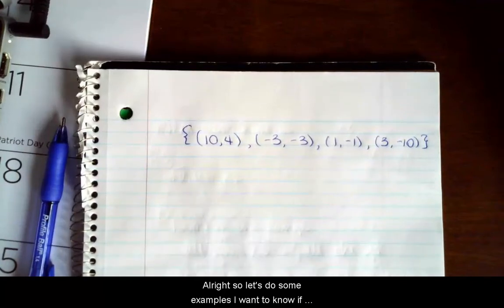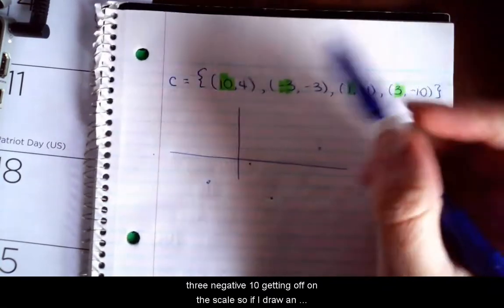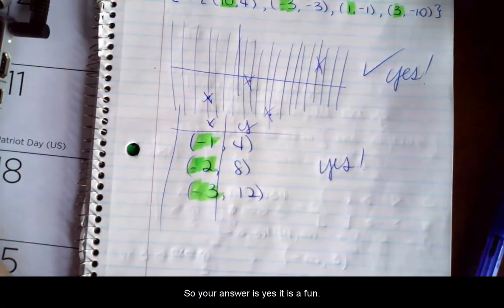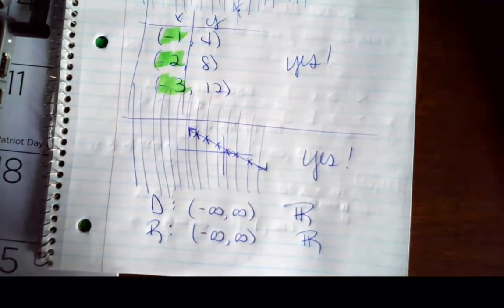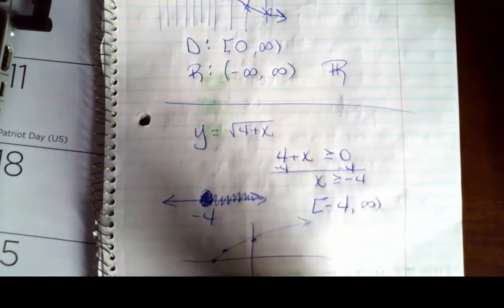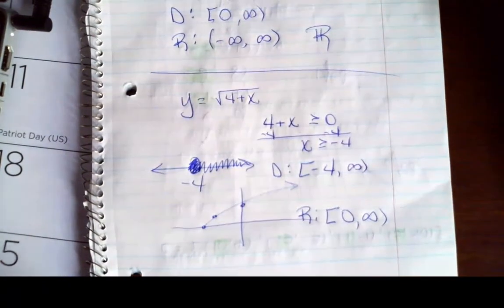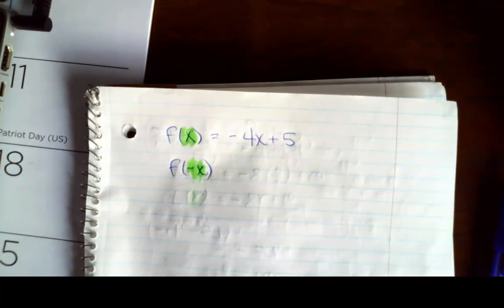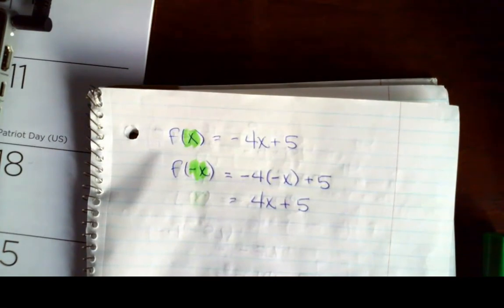1314 Remote Section 2 3 Part Two